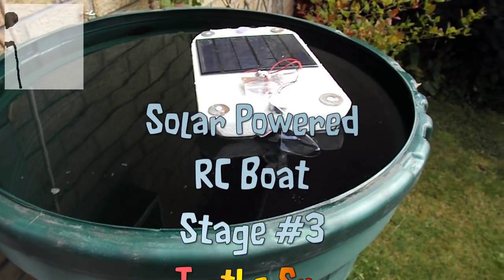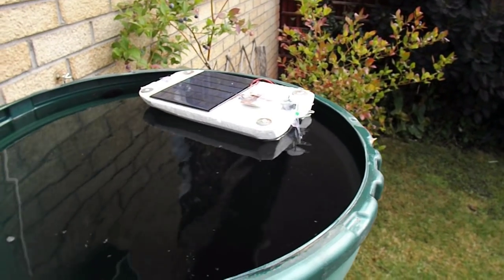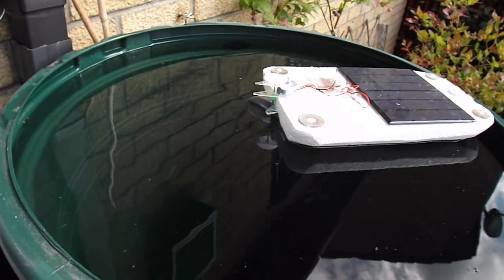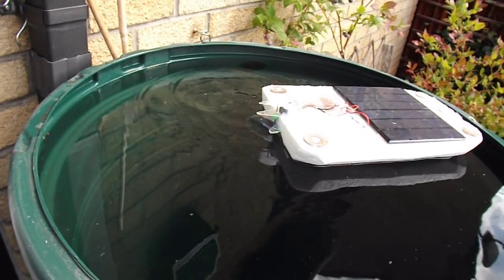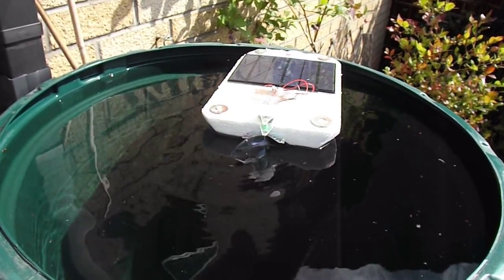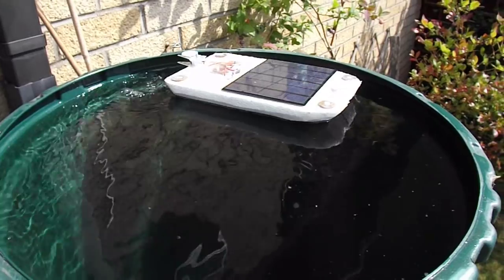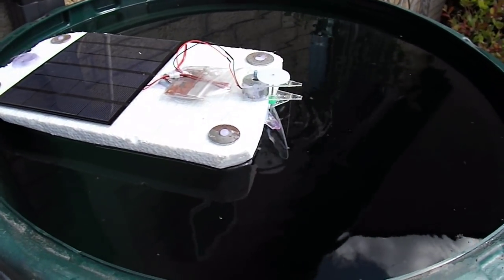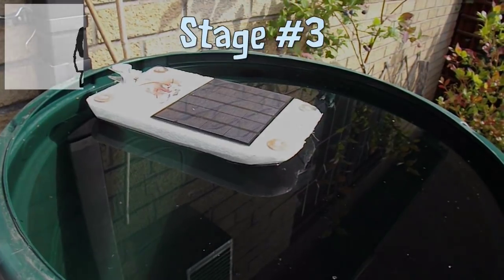Solar Powered RC Boat Stage #3 in the sun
Stage #3 we have a break in the clouds so I can do a quick test in the rain water barrel :-)

In the comments I was asked about the propeller so here is the link for the project where I made it